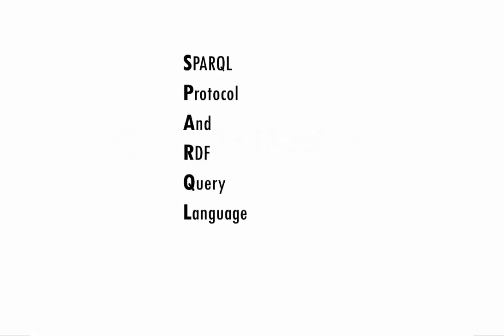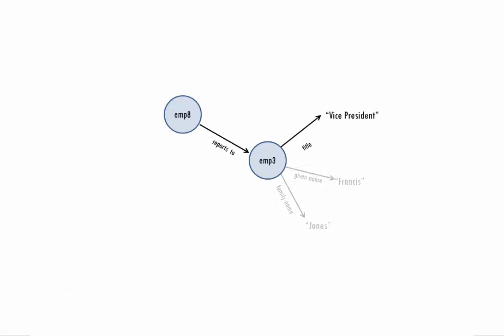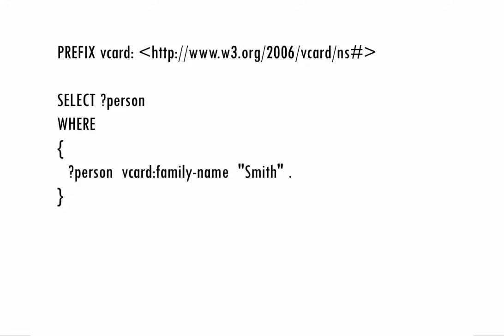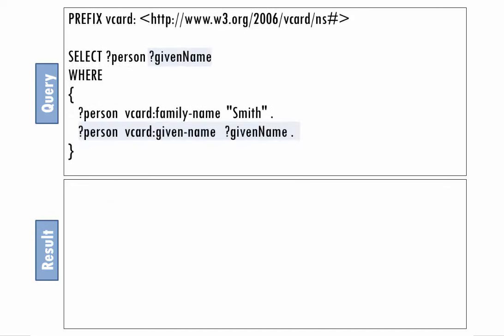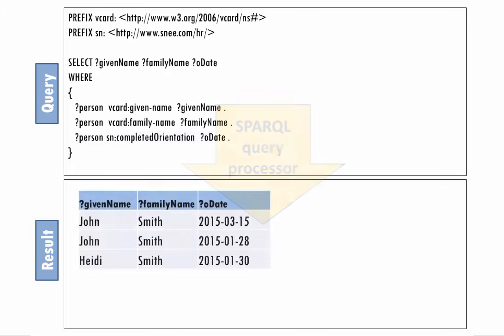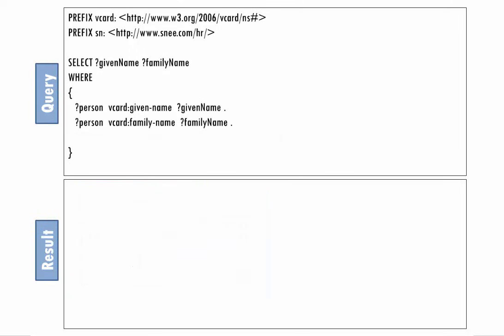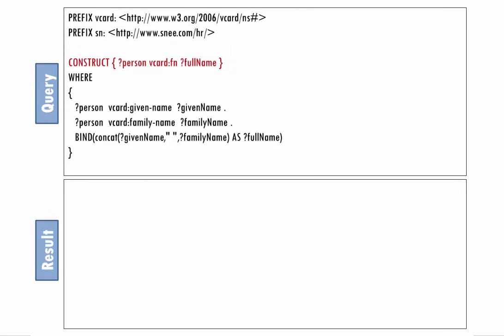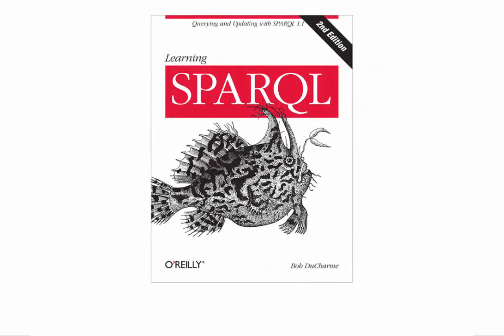SPARQL in 11 minutes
An introduction to the W3C query language for RDF. Sample data and queries used in video available for more information and see the complete first chapter of “Learning SPARQL”